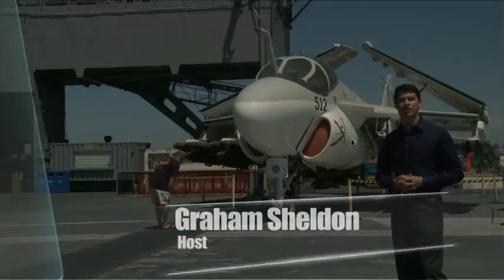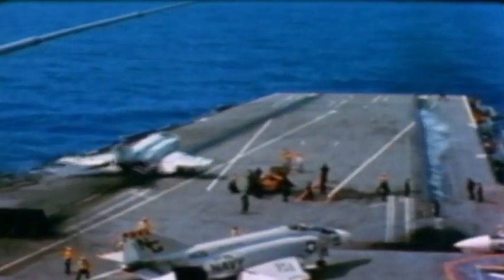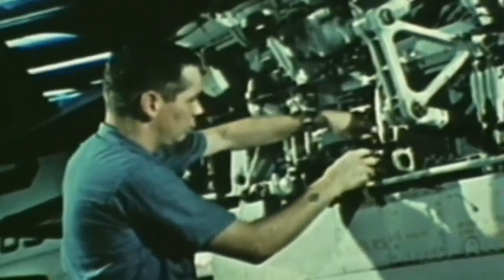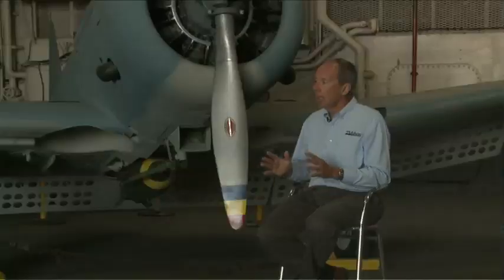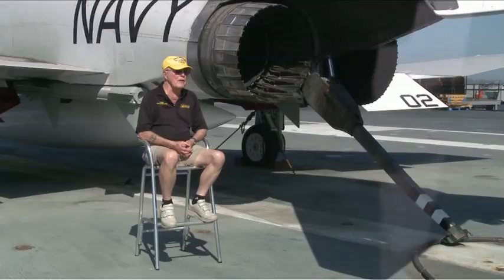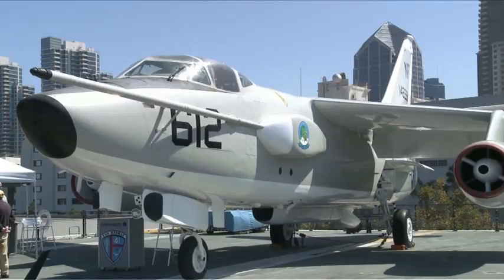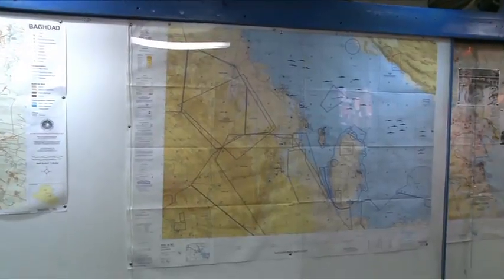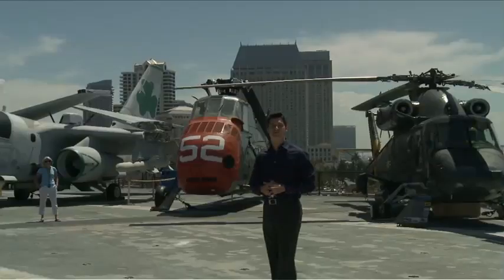A Look Inside the USS Midway | USS Midway Museum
Take a look inside the longest running aircraft carrier of the 20th century, the USS Midway CV-41.

This retired aircraft carrier is now a ship museum located in San Diego, CA.